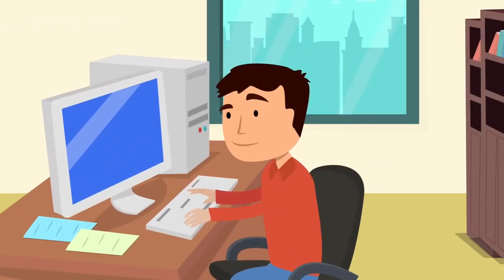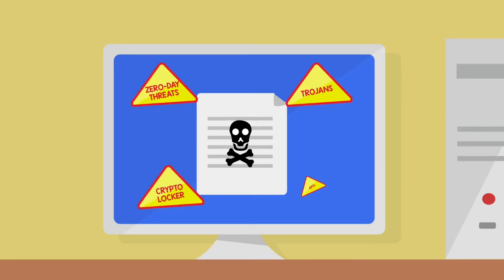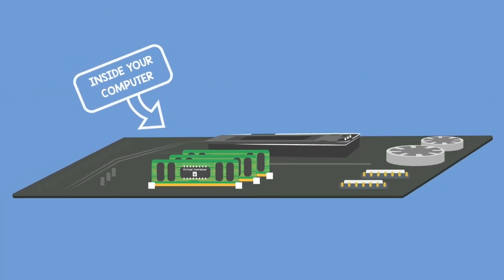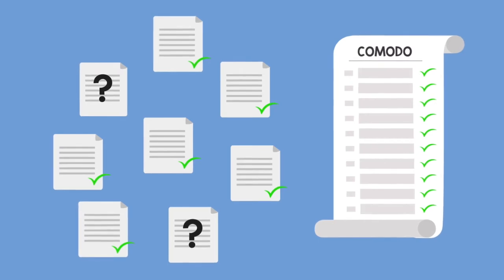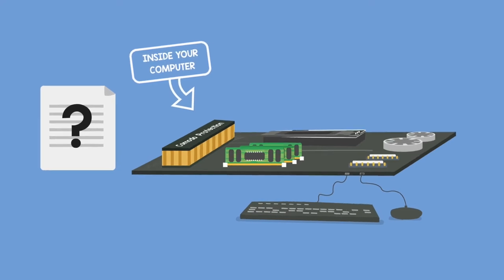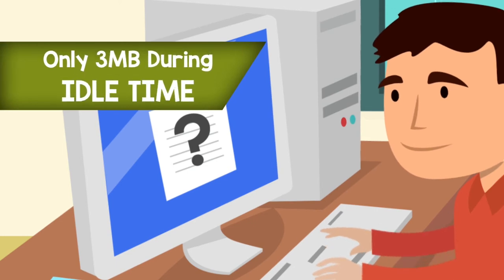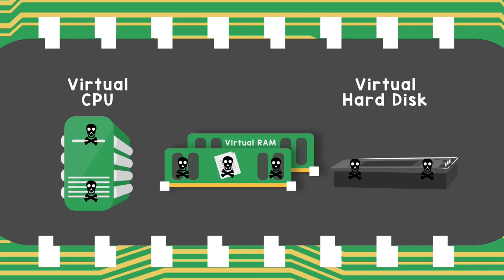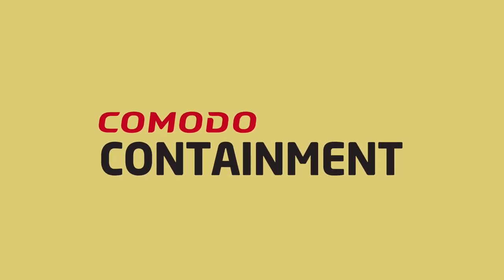Comodo Containment Technology | The World's Best Endpoint Protection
Deal with Unknown files using the world's best automatic containment technology. Your unknown files are safely executed even if turn out to be a malware.